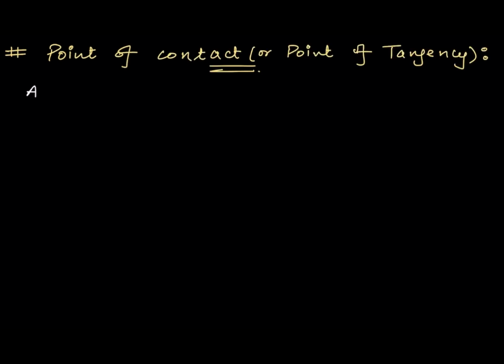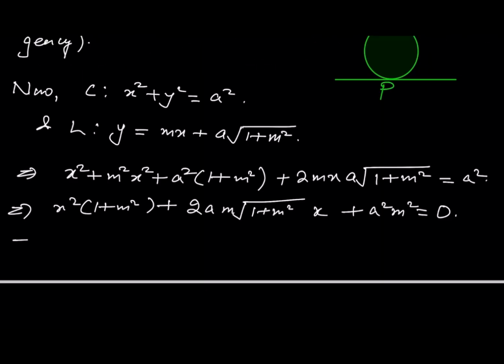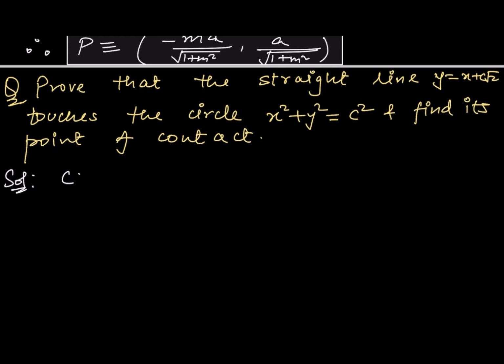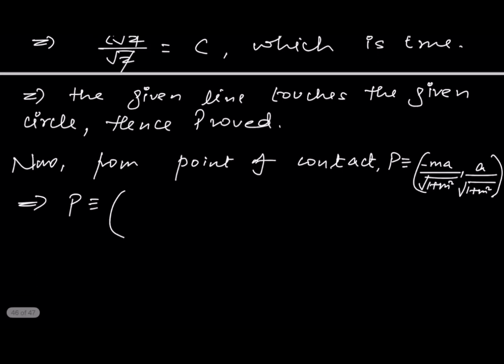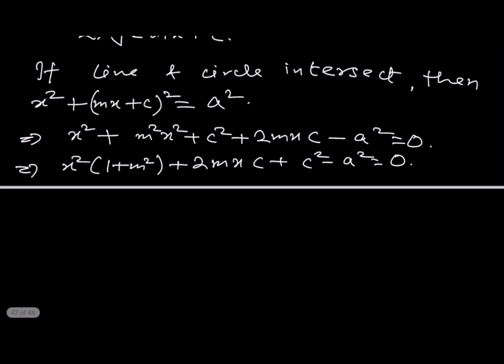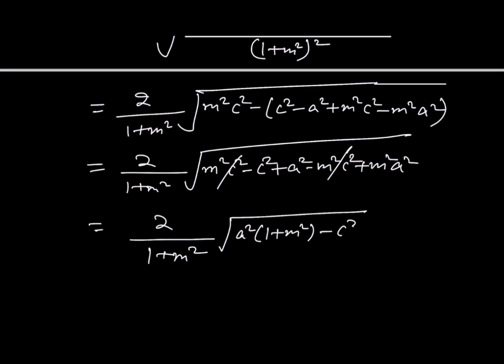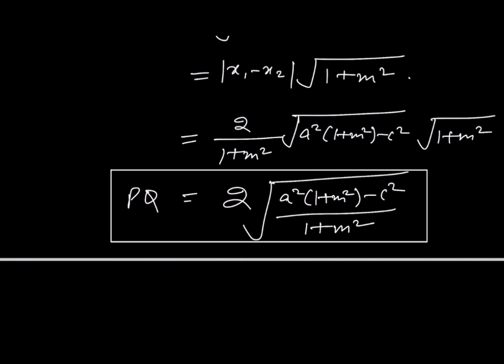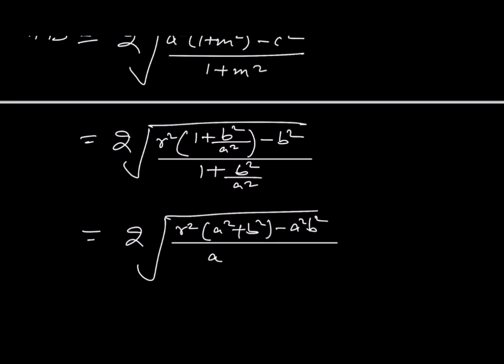Point of Contact | Length of Chord | Circles | JEE | Main | Advanced | Class 11th | L-8